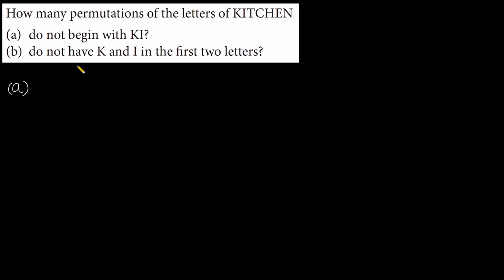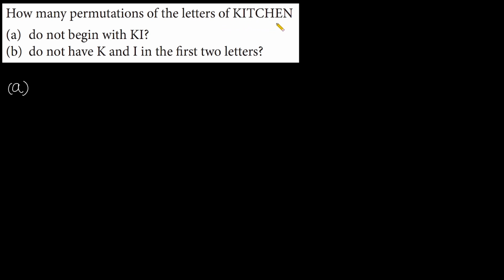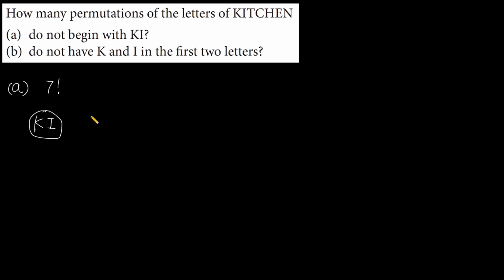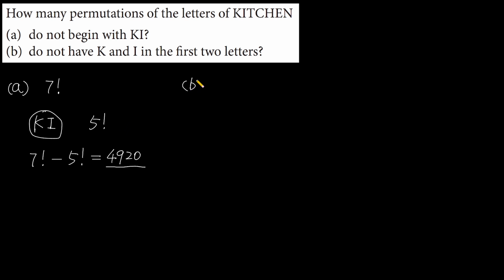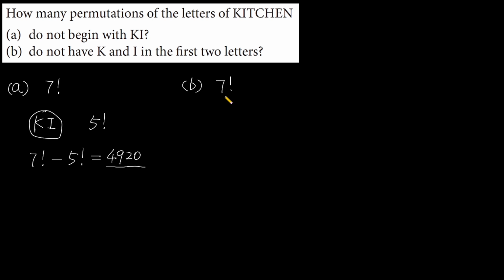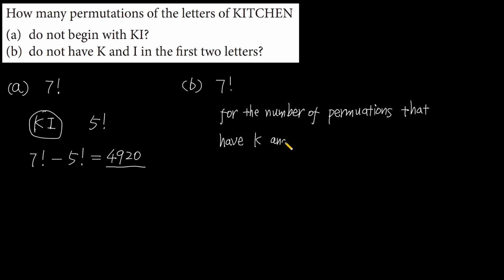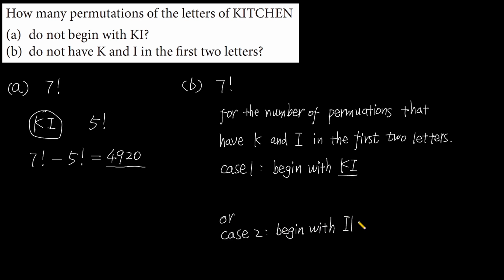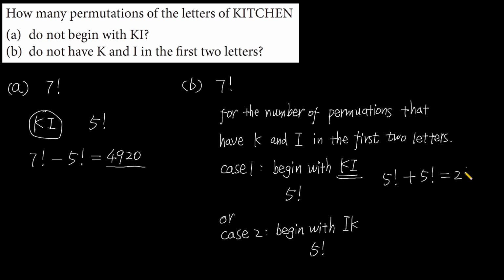How many permutations of the letters of KITCHEN (a) do not begin with KI?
How many permutations of the letters of KITCHEN
(a) do not begin with KI?
(b) do not have K and I in the first two letters?